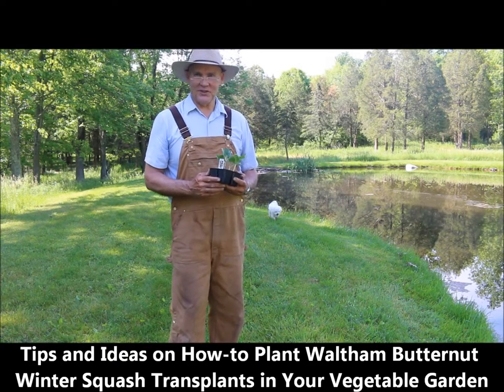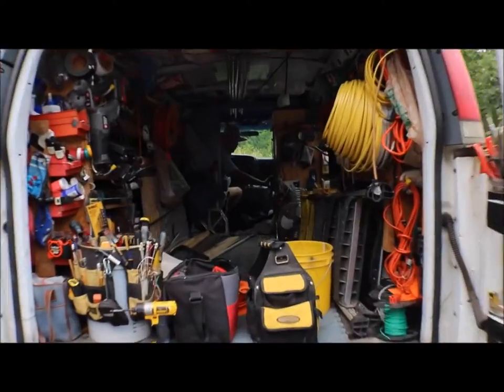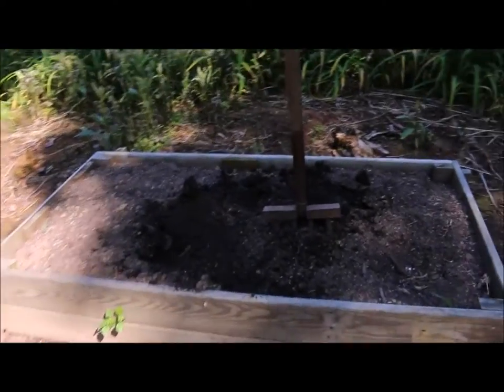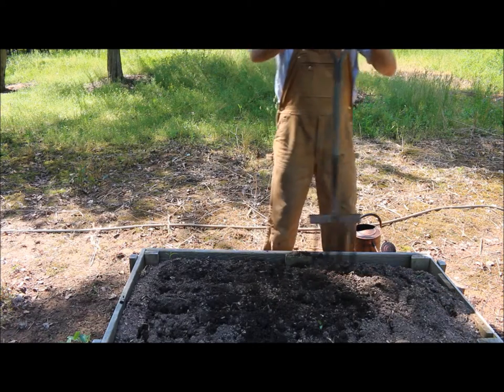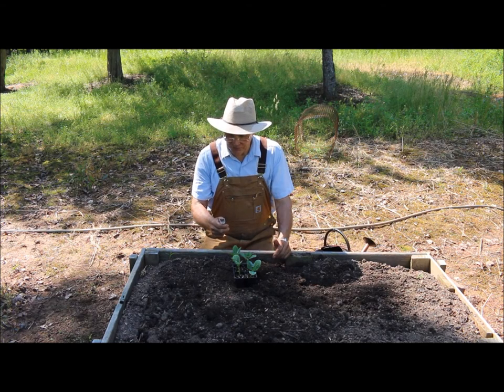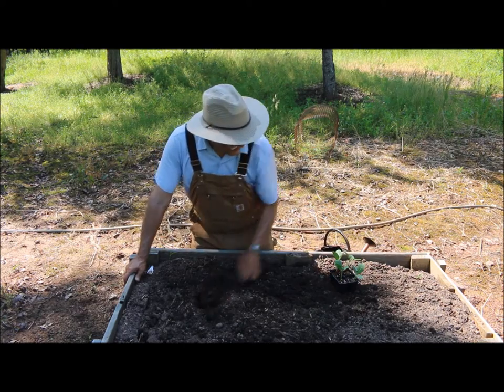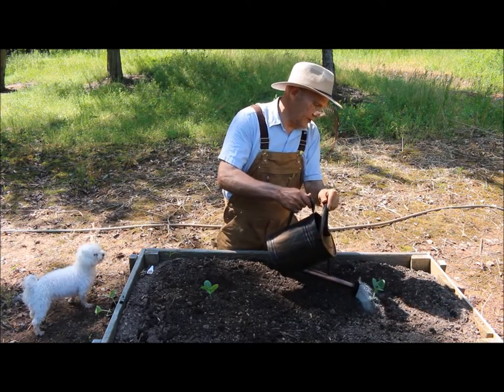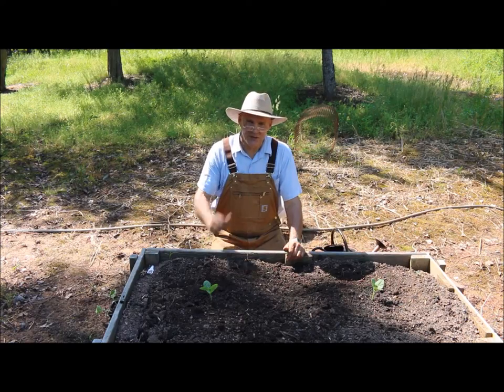Tips and Ideas on How-to Plant Waltham Butternut Squash Transplants in Your Vegetable Garden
PlantSmartLiving ► Coming Soon!

SUPPORT
Coming Soon!